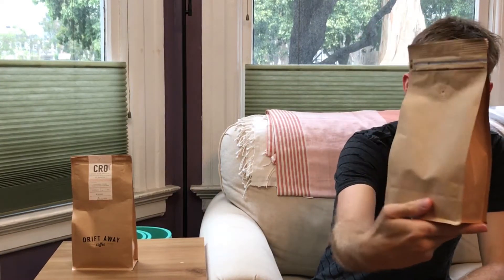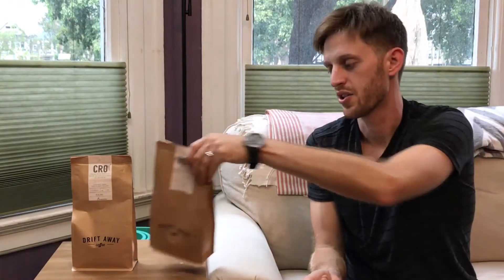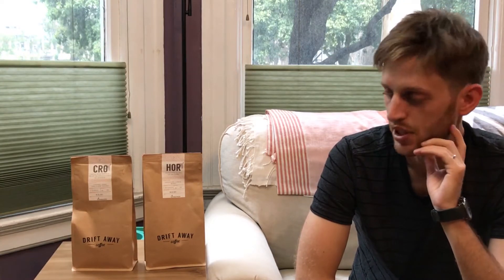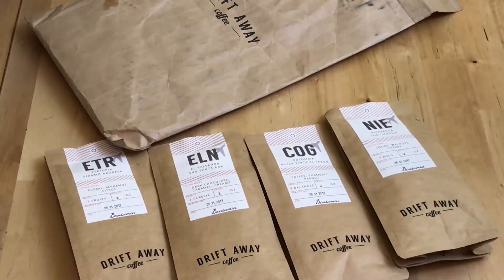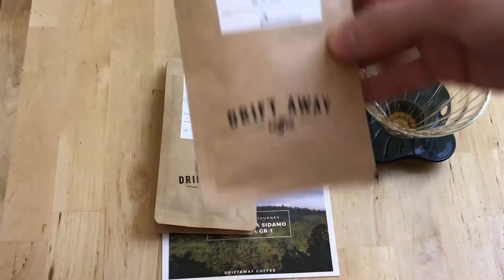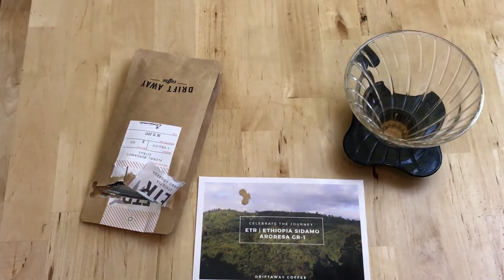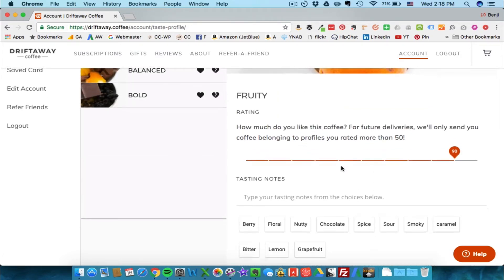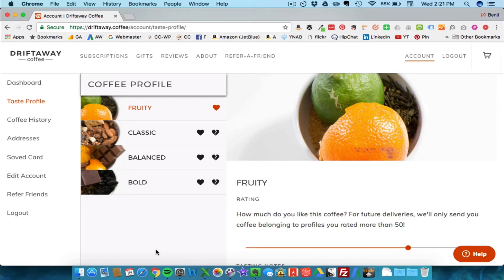Driftaway Coffee Subscription Review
This is Driftaway Coffee, a coffee subscription service that is customized to your individual coffee taste preferences.

When you signup for a Driftaway coffee subscription you are first sent a sampler kit to try 4 different coffees of varying origins and roast levels.

From here, you rate which of those coffees you liked the best, and Driftaway takes care of the rest by sending you bags of coffee that fit the preferences you indicated from the initial samplers.

This is a great option for those who aren't sure what coffee they like best before ordering. In other words, it's a perfect coffee subscription for those who are just getting started with craft coffee at home.